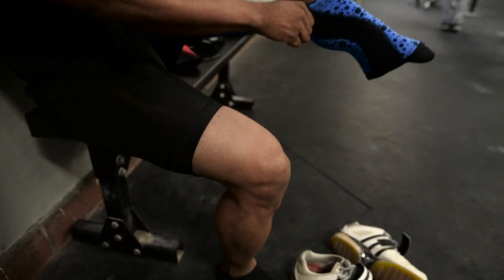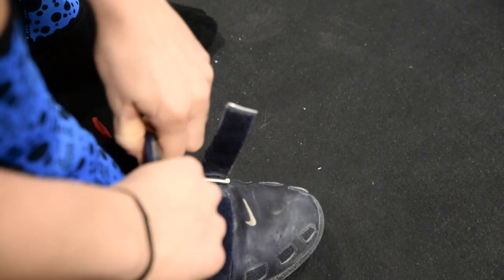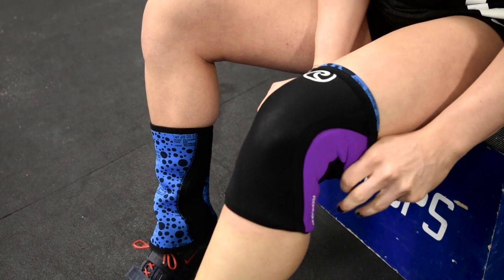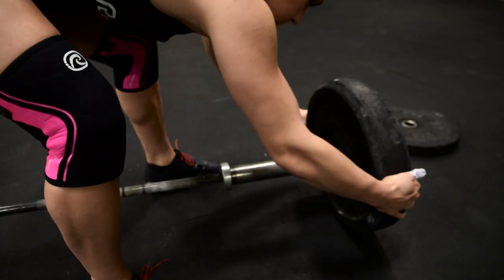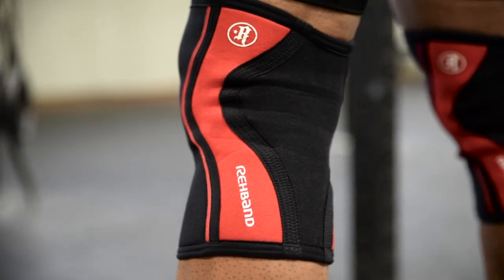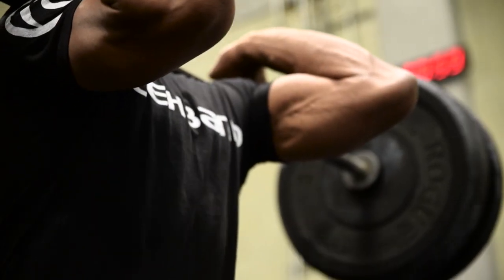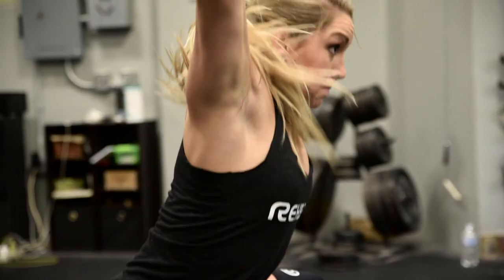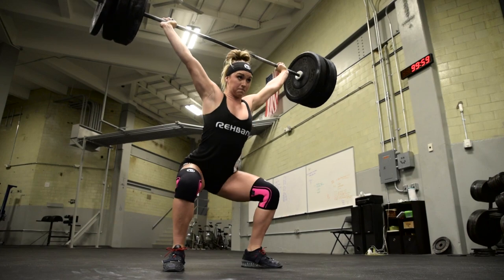Mattie Rogers & Derrick Johnson Rehband Knee Sleeves Review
In this video, olympic weightlifters Mattie Rogers and Derrick Johnson give their Rehband knee sleeves review and explain how they first were introduced to Rehband knee sleeves.

Derrick Johnson:
“I have always worn Rehband sleeves since the early days, and I respect all that Rehband has done to drive awareness of our sport. They really care about promoting the positive impact that this sport can have for people of all ages and abilities."

Derrick Johnson has been a weightlifter since he was 10 years old. His career as a competitor and coach have been both impressive and inspiring, with multiple National titles, records, and international appearances. His is also an accomplished academic, having earned a Bachelor of Science from Lindenwood University. His childhood was far from privileged, and he faced the daily challenges of growing up in a neighbourhood where gang activity was prevalent. At age 13, Derrick began his journey into Olympic weightlifting at Lift for Life’s after school program for underprivileged youth. Within a short 6 years, Derrick would go on to win multiple national championships, 6 American Open titles, and represent the US on international teams.

At age 19, he began coaching Olympic Lifting and by age 23 was named Head Coach at Lift for Life gym. Only one year later, he founded the Olympic Weightlifting Team at Lindenwood University and served as head coach. He also began training fighters, some of which have gone on to compete in UFC, StrikeForce and appear on the TV reality show The Ultimate Fighter.

In 2010, Derrick was awarded the 2010 Developmental Coach of the Year for USA by the US Olympic Committee. By 2012, his coaching career seemed to be paying off as his athletes produced multiple gold medals in the Senior National Championships of the same year.

Derrick became a member of the Rehband Ambassador Team in Autumn 2015 and he is working towards competing in the 2016 Summer Olympics in Brazil.

Mattie Rogers is an incredibly versatile athlete who has combined natural ability with tremendous work-ethic to achieve success in an athletic career that continues to evolve. She embodies the idea that athletes can and should follow their interests and not feel confined to a single sport or training style. She is a fierce competitor, a brilliant athlete, and an outstanding role model for young girls finding their way in sport.

“Weightlifting is an incredible sport and I hope that more people get into it because of what I am accomplishing. Rehband has been very supportive of my career by enabling my full potential!” says Mattie Rogers.

Mattie is a rising star in the world of weightlifting, although her journey didn’t start on the lifting platform. Mattie got her start as an athlete at a very young age taking gymnastics, and eventually discovering the highly competitive sport of cheerleading. Mattie is a natural competitor and she achieved great success and notoriety as a cheerleader before her athletic development led her into the growing sport of CrossFit. This opened a new world to Mattie, in which she discovered that applying her intense work ethic and rigorous training ability resulted in her victory at the first CrossFit Games Teen feature at the 2013 Reebok CrossFit Games.

Always evolving as an athlete, Mattie fell in love with weightlifting and began competing shortly after the Games. As a relatively new athlete to the sport, she has already achieved incredible success, including an appearance on the Junior USA National Team, and a national title in 2015. At the 2015 IWF Junior Pan American Championships, Mattie finished with the top snatch lift (92kg) in her category, earning her a gold medal and establishing an American junior record. For the clean & jerk, she lifted 110kgs, the third best mark in the lift, which totaled a PR (202kg) and landed her on the podium in 3rd place. She hopes to earn a spot on the USA Olympic Team for the 2016 Games in Rio.

Do you ever wonder what the best knee sleeves are? With over 60 years of experience in designing and manufacturing anatomically and technically superior products, Rehband is the name most trusted by Olympic Weightlifters the world over. Rehband is the original designer and manufacturer of the knee and elbow sleeves worn by weightlifters, CrossFitters, and Power lifters across the globe. Their patented anatomical design and superior quality standards make Rehband the preferred choice of top lifters.

Rehband sponsored the 2015 Reebok CrossFit Games where the winners Katrin Davidsdottir and Ben Smith were rocking their black knee sleeves. Rehband athletes Camille Leblanc-Bazinet and Rich Froning were also competing wearing their knee sleeves. Rehband is extremely happy to be working with such talented athletes from USA Weightlifting and CrossFit. Find full interviews, reviews and testimonials with all of our athletes on Rehband's social media pages!